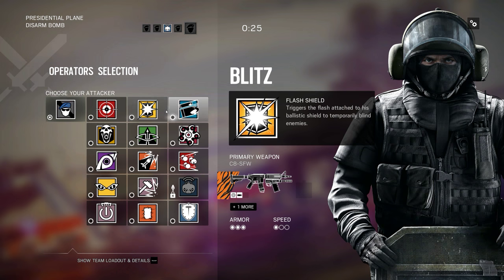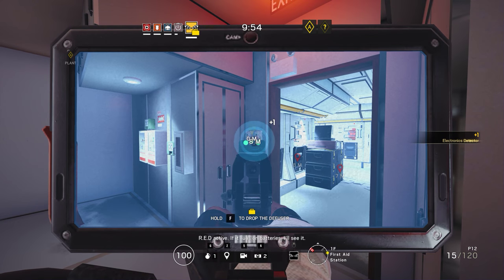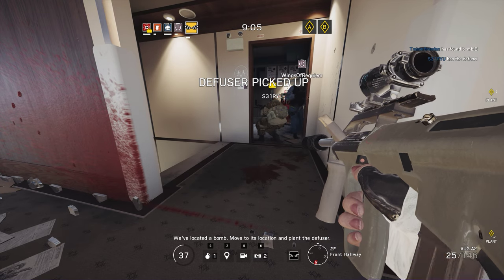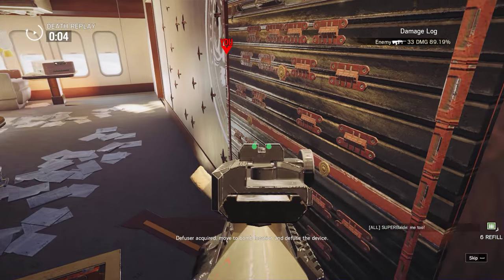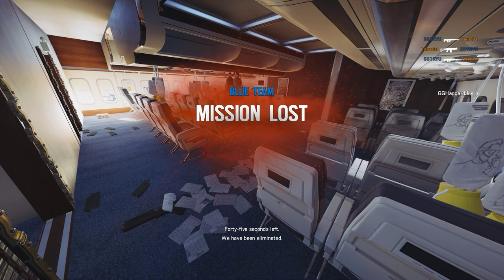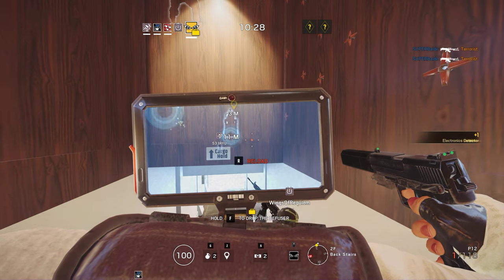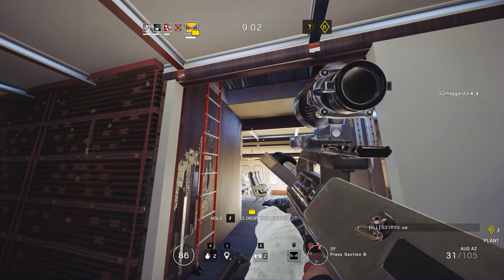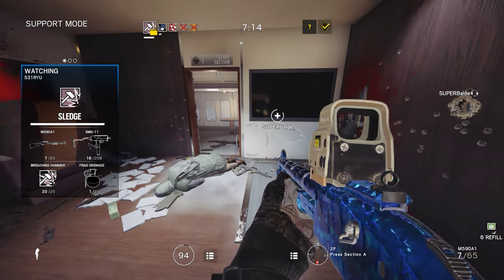Rainbow Six Siege + Part 721 + Terrorist Hunt Warmup + pcgaming crew